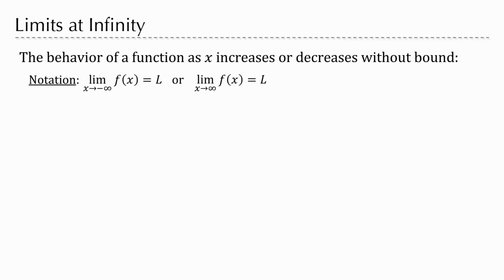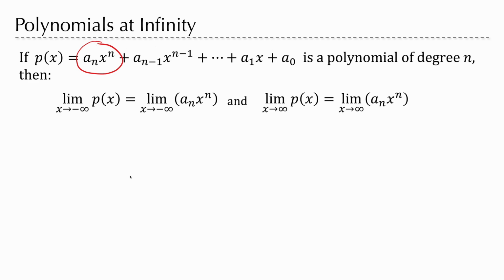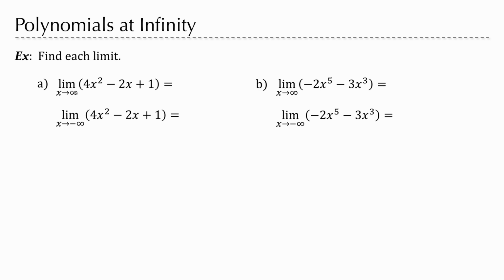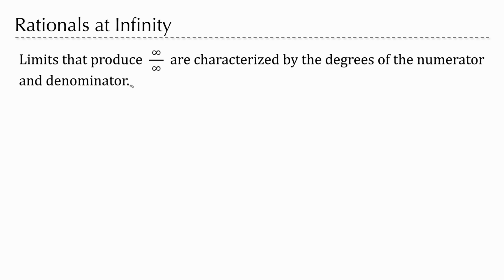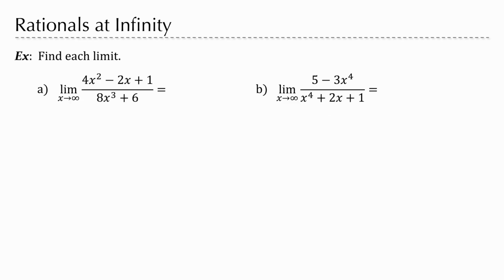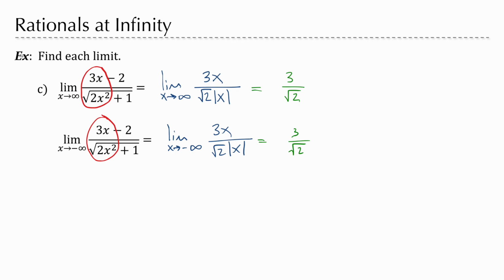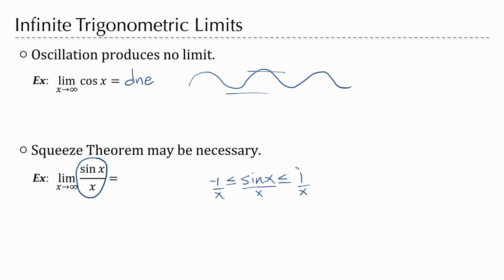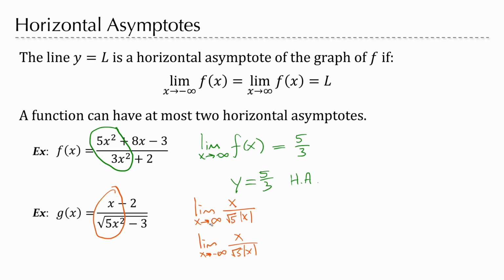Section 3.5 | Limits at Infinity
00:00 - Limits at Infinity
02:03 - Polynomials at Infinity
05:30 - Examples: Polynomial at Infinity
07:58 - Rationals at Infinity
11:23 - Examples: Rationals at Infinity
15:14 - Infinite Trigonometric Limits
17:08 - Horizontal Asymptotes
18:11 - Examples: Horizontal Asymptotes